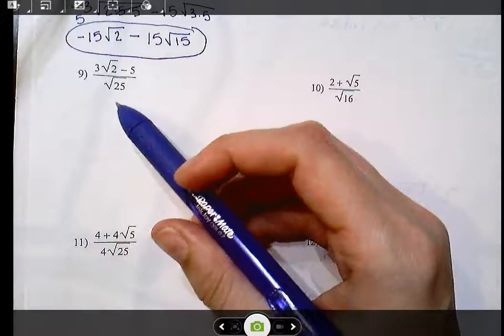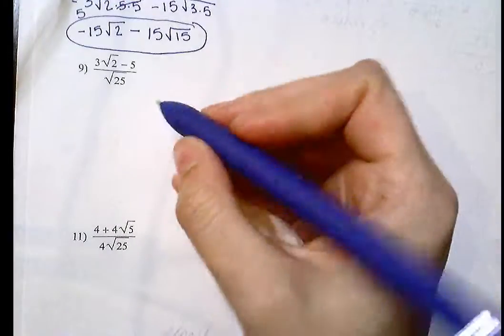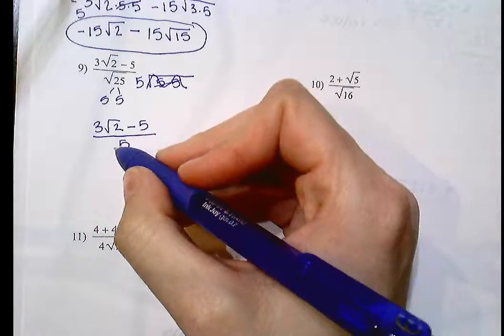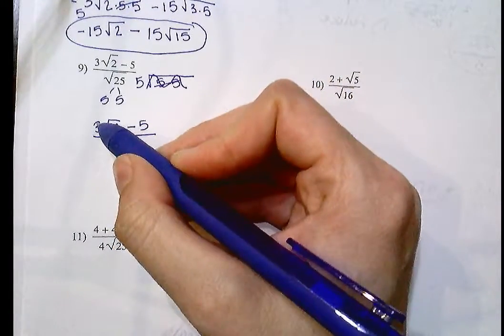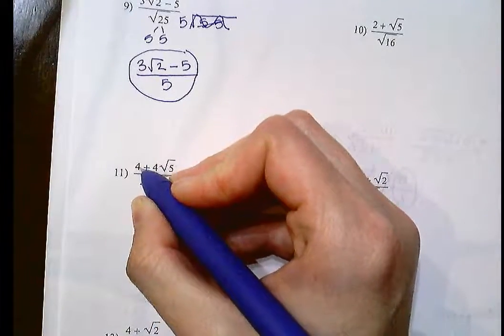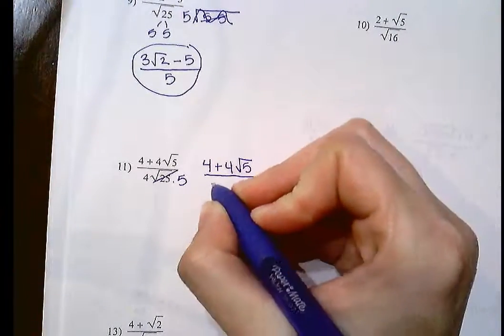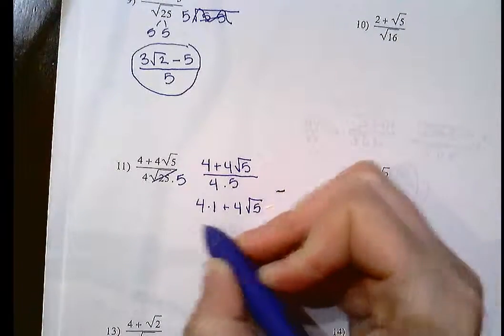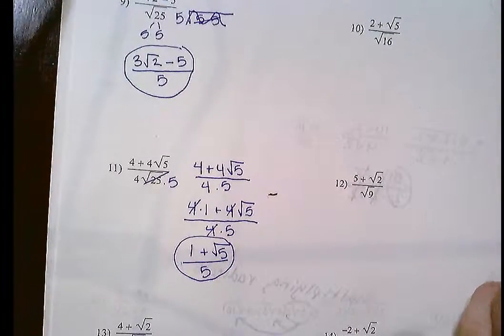Problems 9 and 11